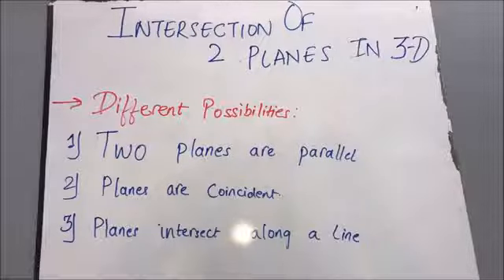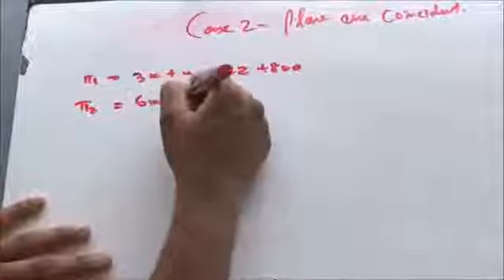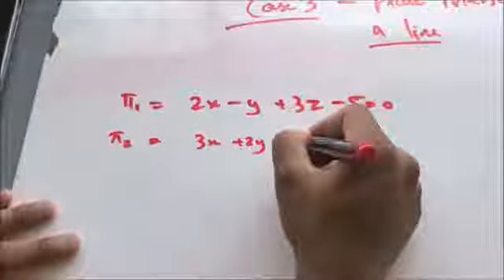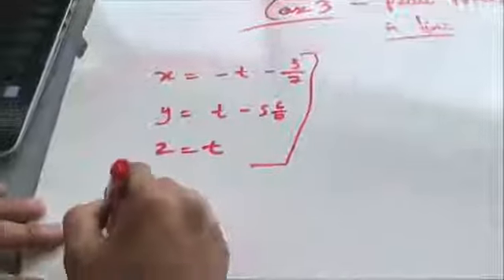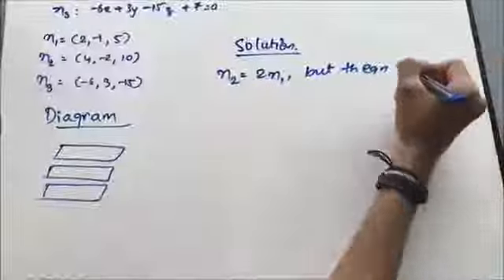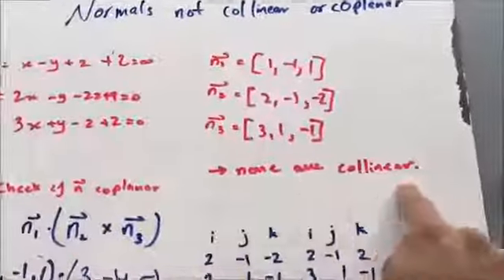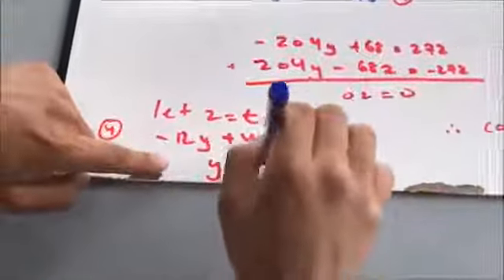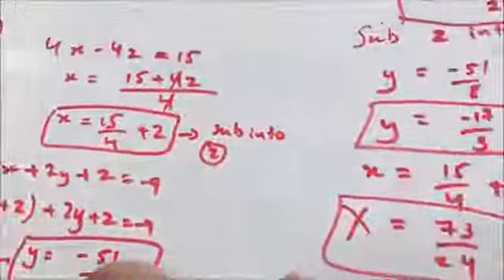mcv4u0a jayraj june2018